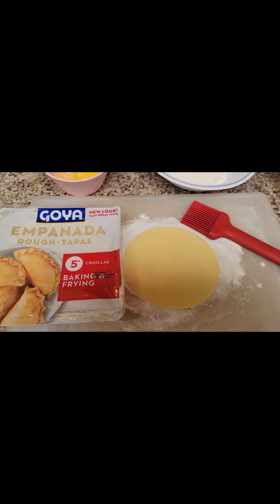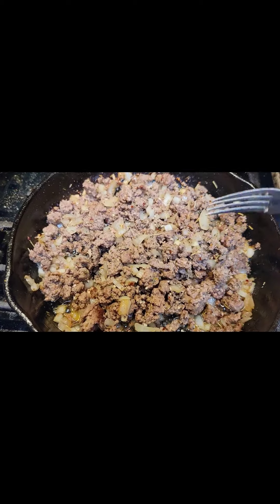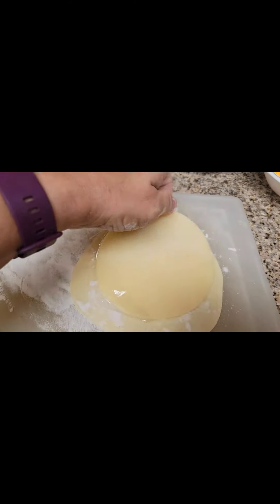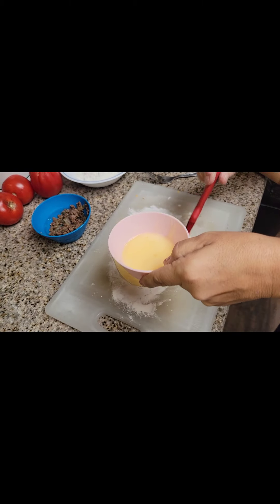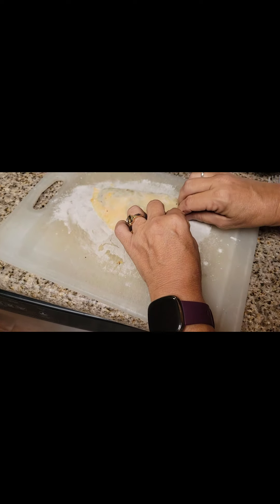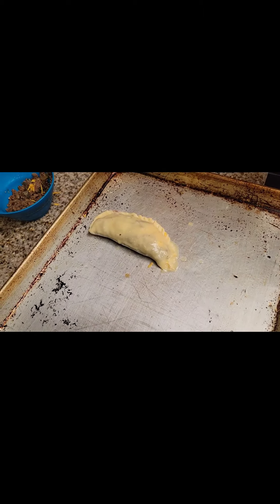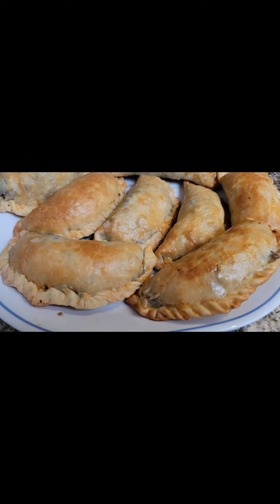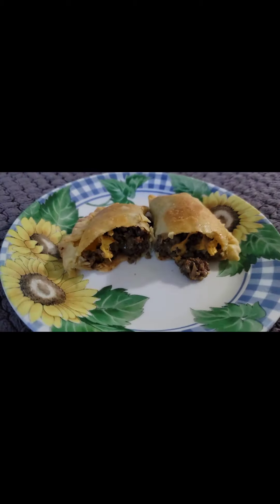Best Mexican Empanadas! Grab N Go Meals! Meat Pies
These are our Meat Empanadas Recipe! Super Easy, and quick meal to make for Grab n Go!